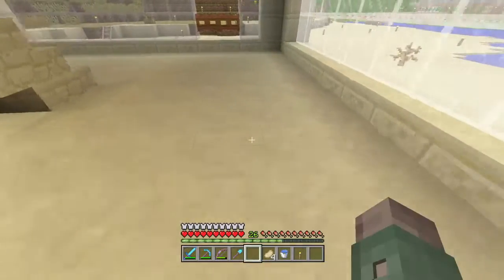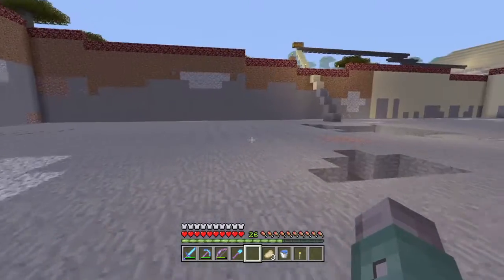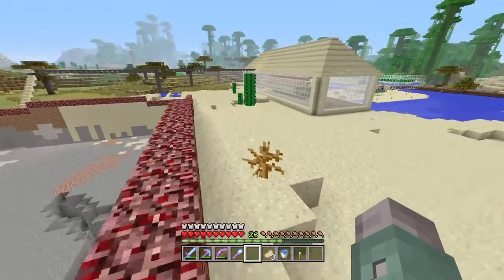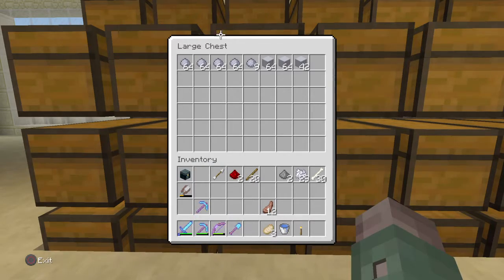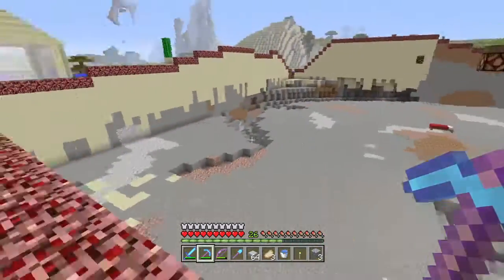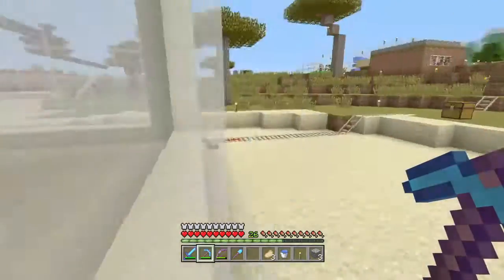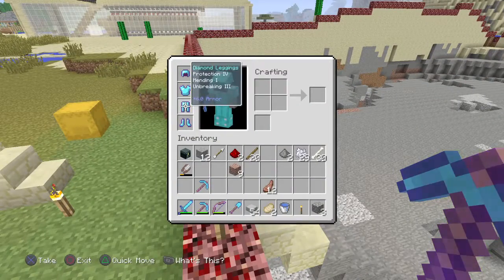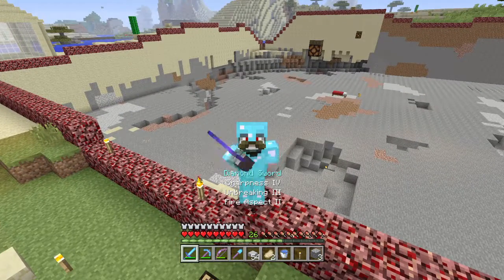Minecraft tiny's let's play ep 16 ps4